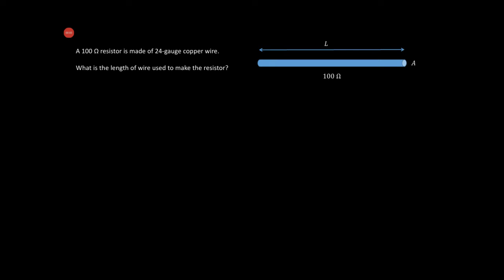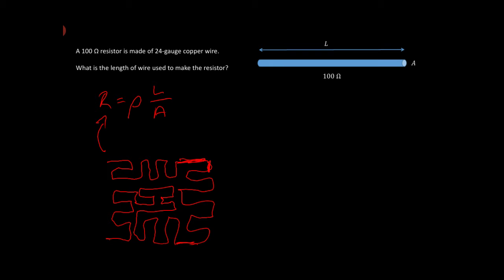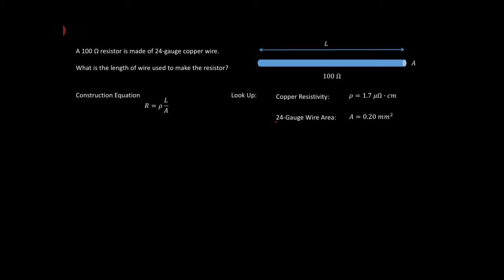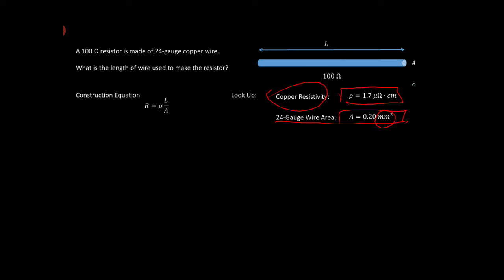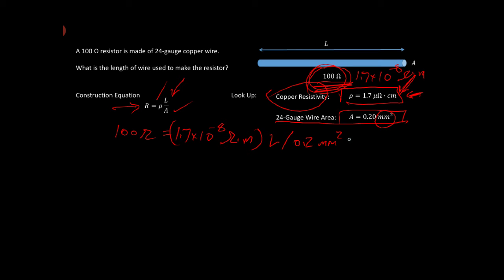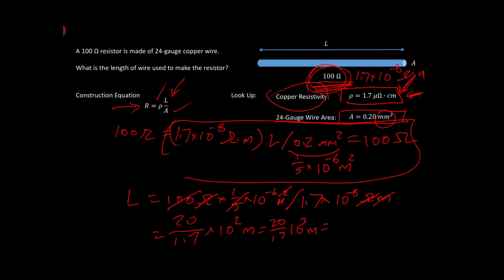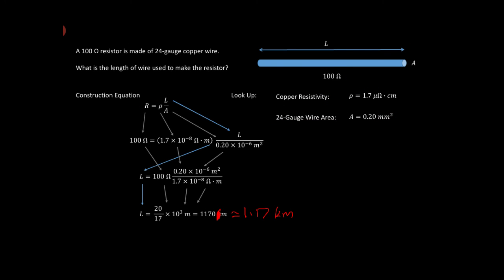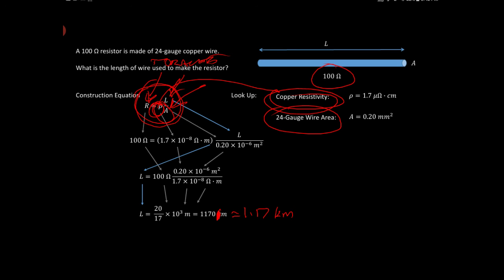Physics II - 5c1- Wire Construction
A 100 Ω resistor is made of 24-gauge copper wire.

What is the length of wire used to make the resistor?